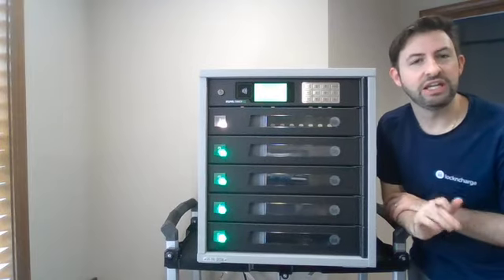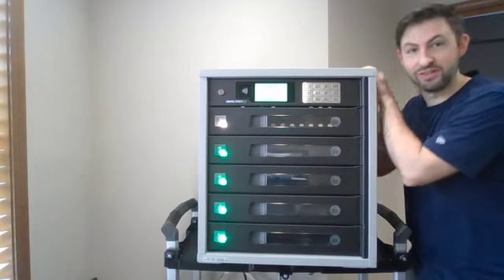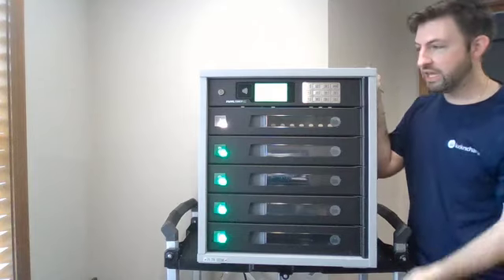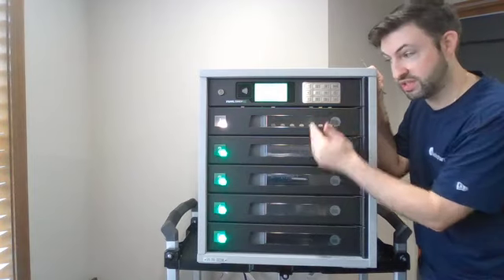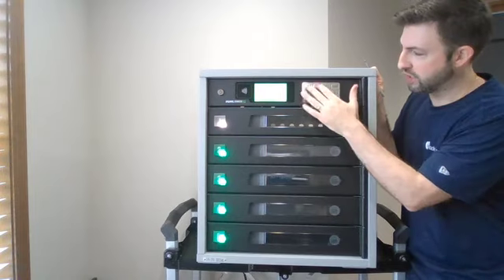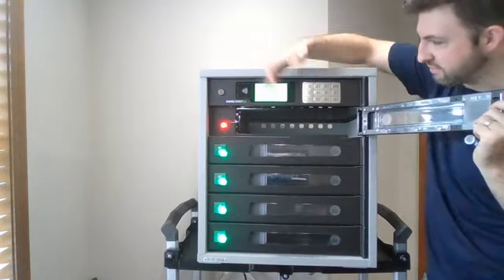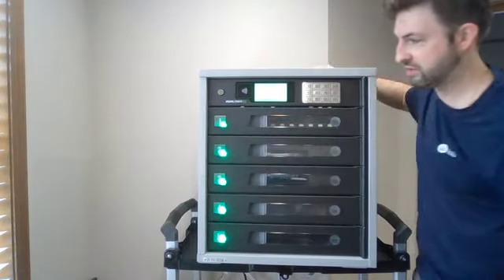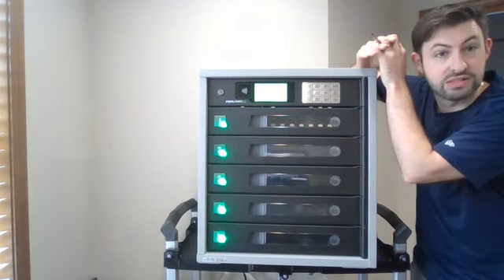Product Demo: FUYL Tower - Vince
LocknCharge